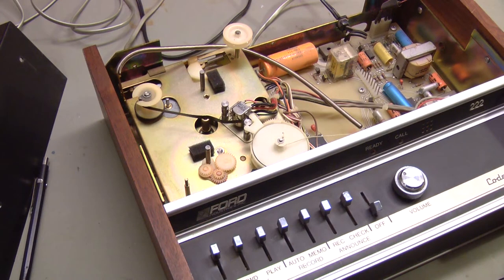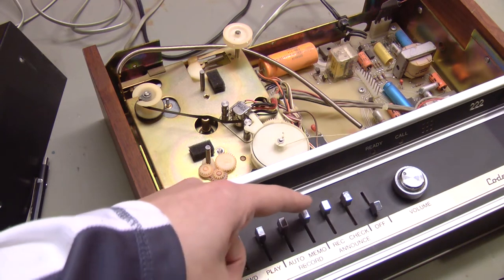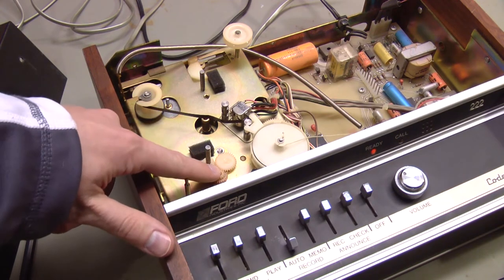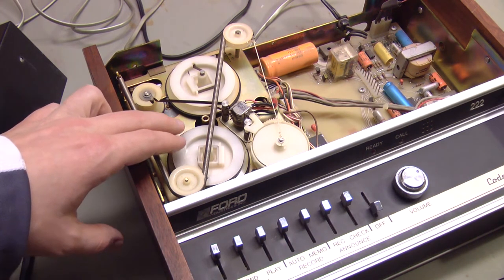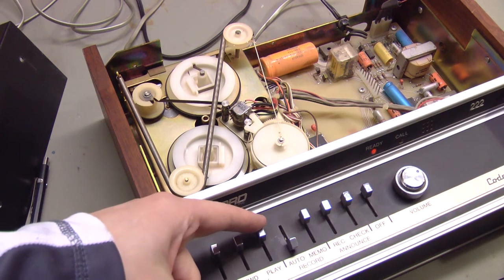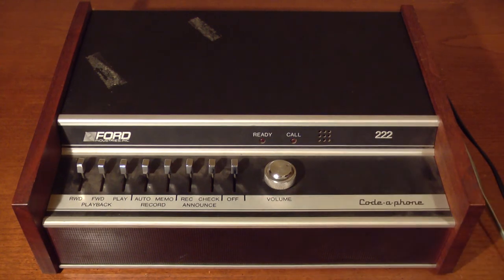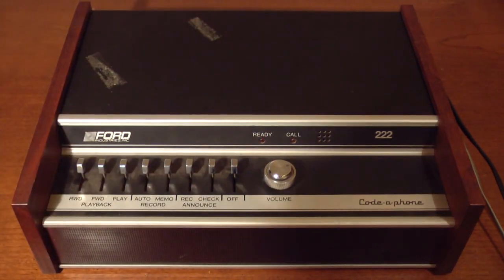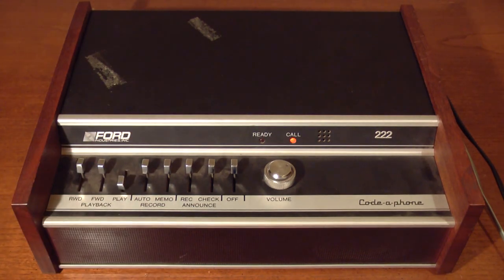Code-a-phone 222 Telephone Answering Machine Repair Part 2